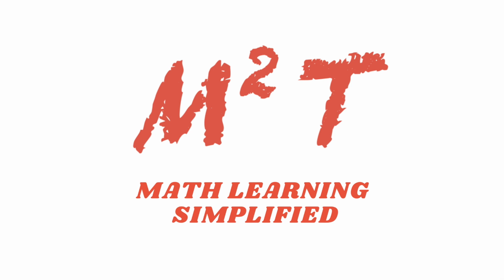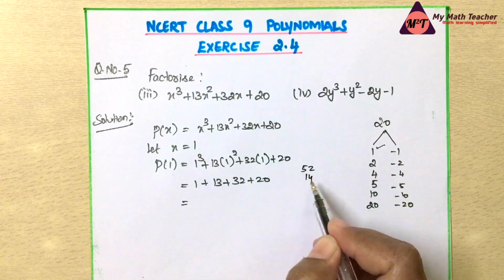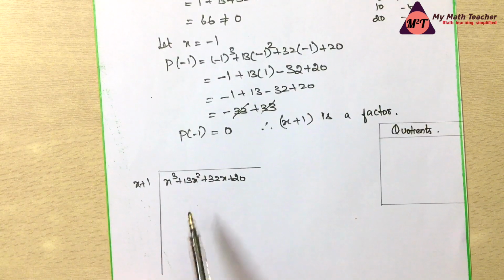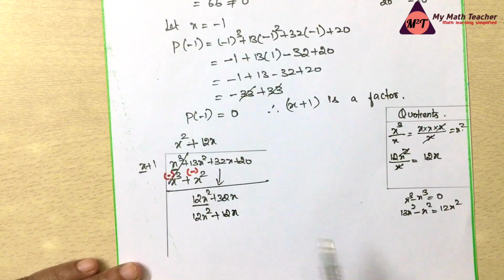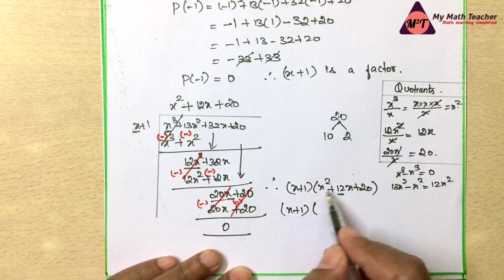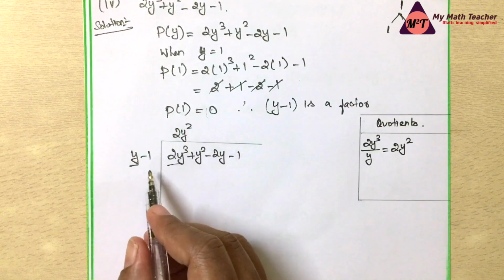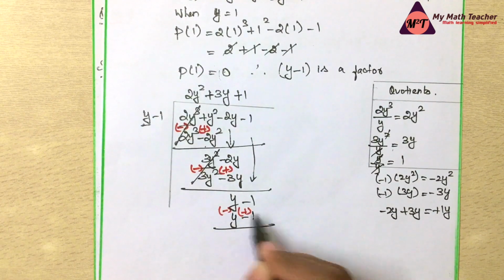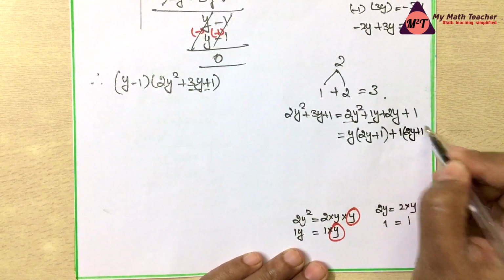POLYNOMIALS | NCERT | Class 9 | Ex 2.4 | Q.No. 5 (iii) and (iv) | Solved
This video is about algebra for beginners.  Here I have solved question No. 5 - (iii) and (iv) from the exercise 2.4 for class 9 students
Here I have explained the terminology of Algebra in detail. They include variables, constants, terms. algebraic expression, coefficient, etc... I have also explained about polynomials in detail such as monomials, binomial, trinomial.. which are based on terms.. simultaneously there is constant polynomial. linear polynomial, quadratic polynomial, cubic polynomials based on degree.
Hope you understood thank you.